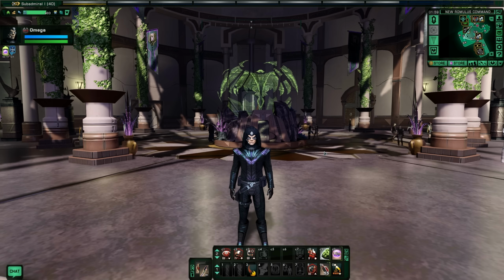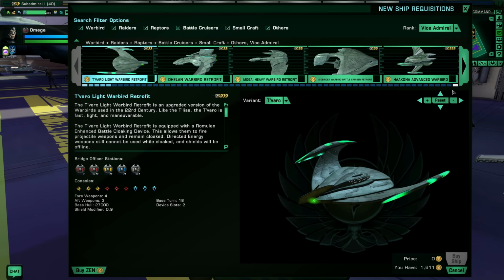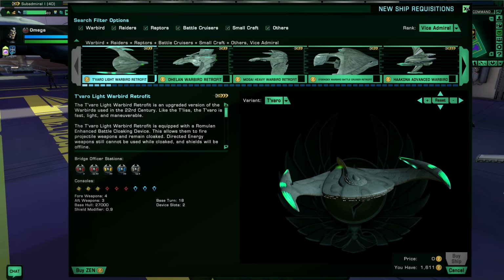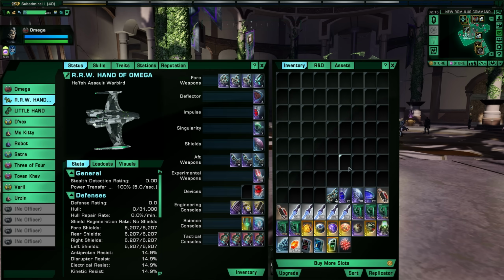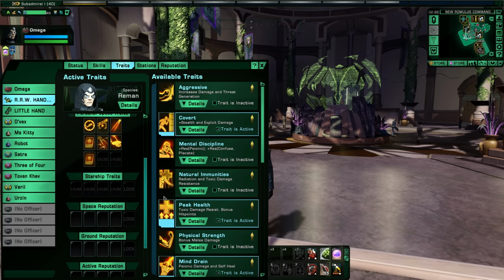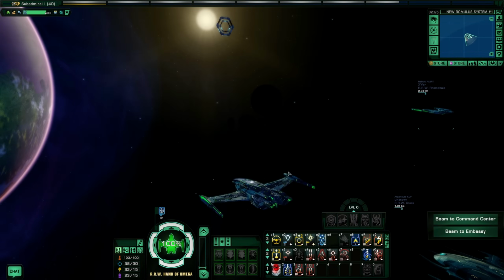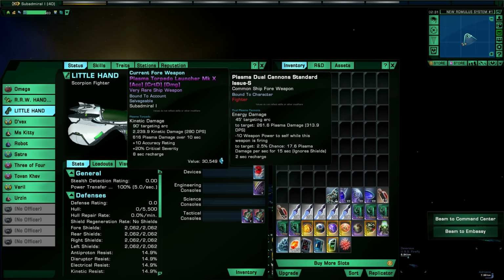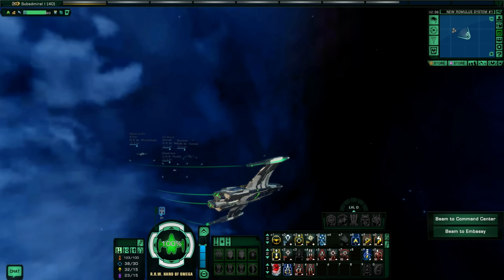Let's Play Star Trek Online - Romulan Faction 2018 - [34] - Ha'Feh Assault Warbird Review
Hello Captains! In this Let's Play of Star Trek Online we will play the Romulan Faction in 2018.  But this is not your federation friendly playthrough, we are going dark as we side with the Klingons and tear across the galaxy for glory and power!

Set your phasers to kill as we play as a Romulan in this massively multiplayer online role-playing game.  Star Trek Online takes place in the 25th century, 30 years after the events of Star Trek: Nemesis.  Star Trek Online was developed by Cryptic Studios.

Star Trek Online is being played at: 2560x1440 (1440p) at 60FPS with the highest possible in-game graphics settings enabled, everything set to max on the PC.